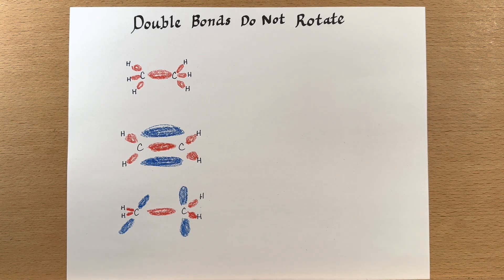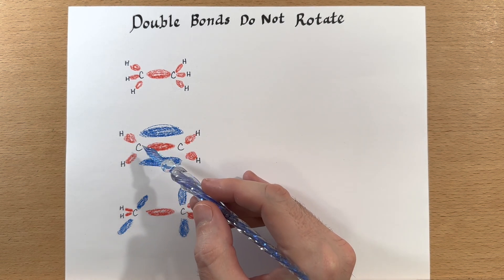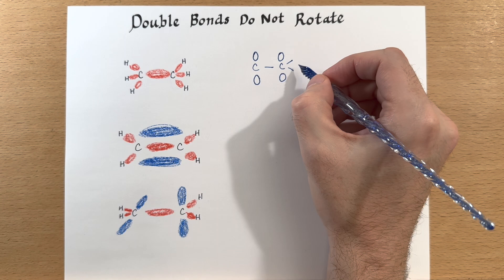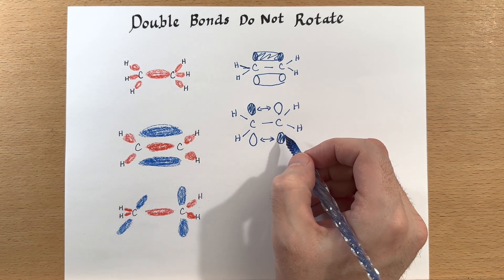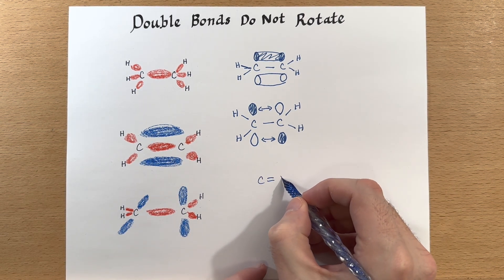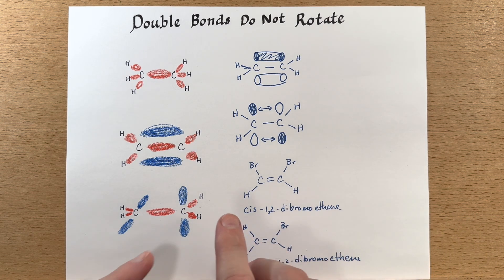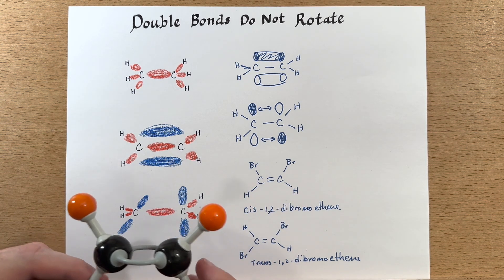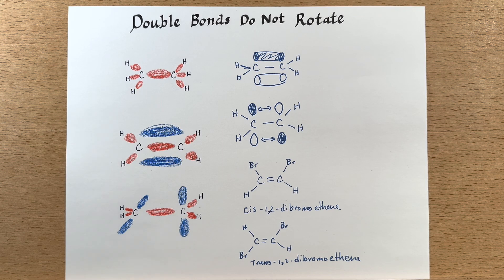Double Bonds Do Not Rotate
The pi bond prevents the double bond from rotating.  This can lead to isomers, specifically cis and trans.